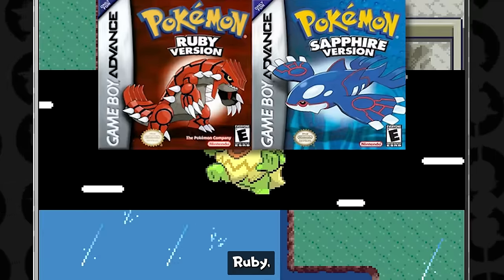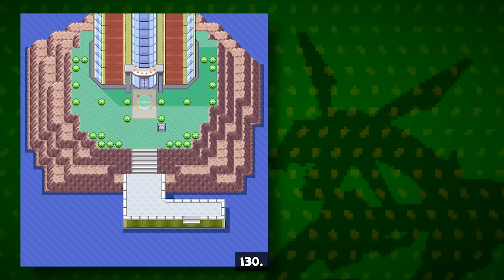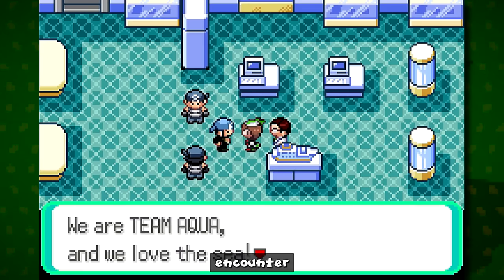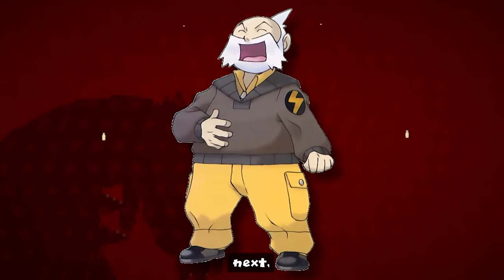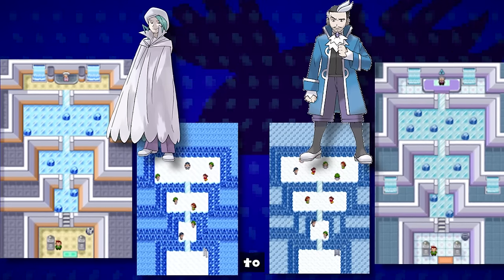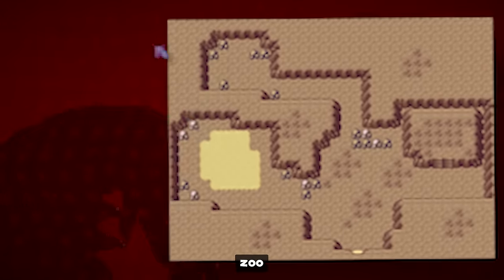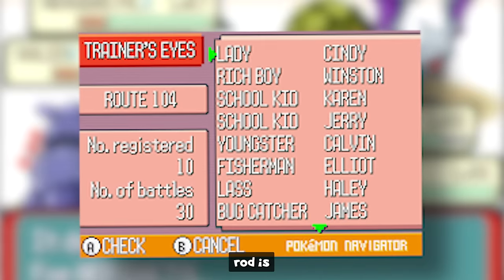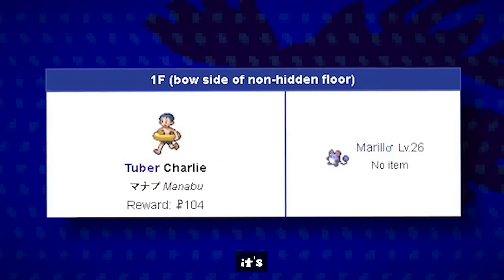ALL VERSION Differences in Pokemon Ruby, Sapphire & Emerald You Missed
Today we dive head first into the differences in pokemon ruby sapphire and emerald that you may have missed in the past, so sit back and relax?

Sources:
Mixeli footage
Bulbapedia Articles
Serebii Game Posts